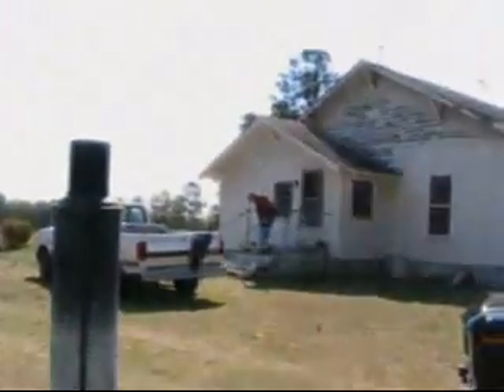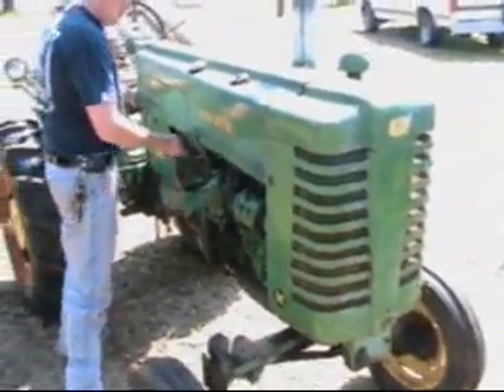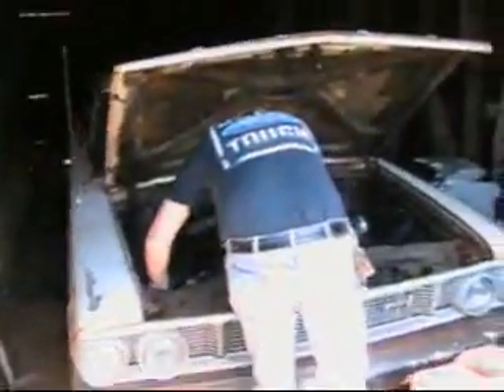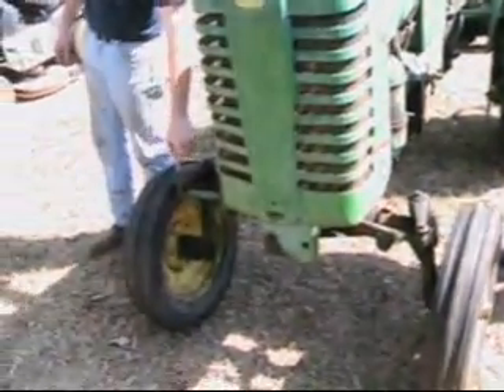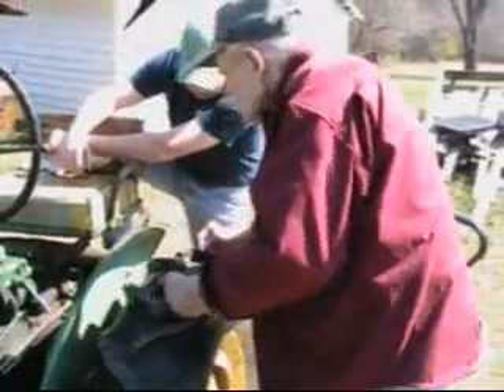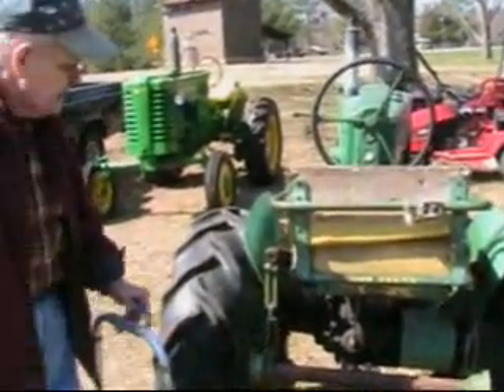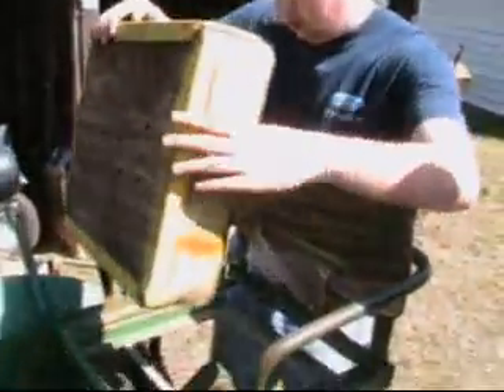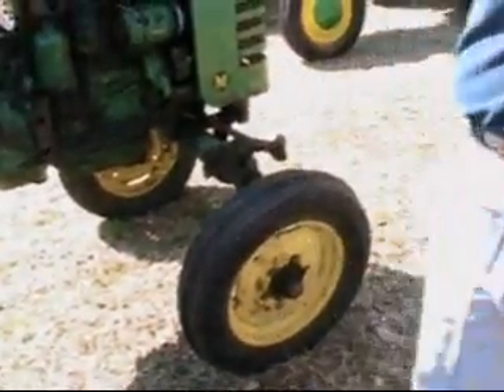Talking to Pa and messing with the tractors and Galaxie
Davids granddad came out to see what we were doing.